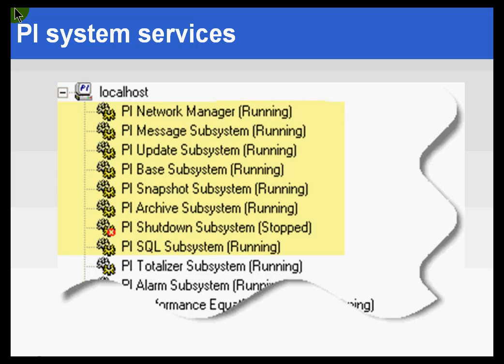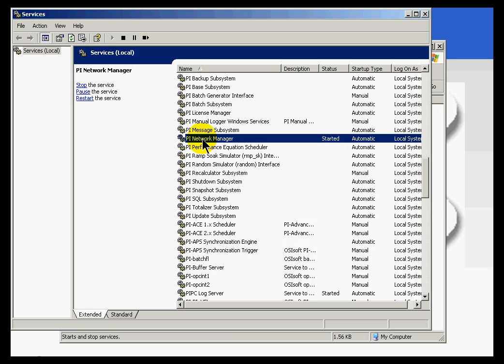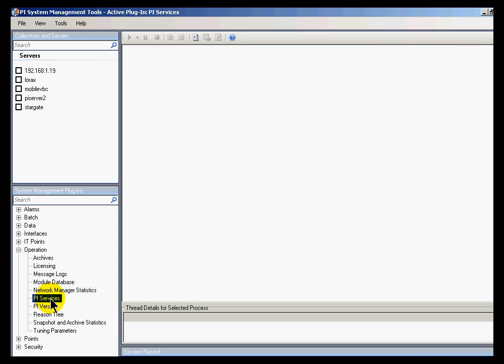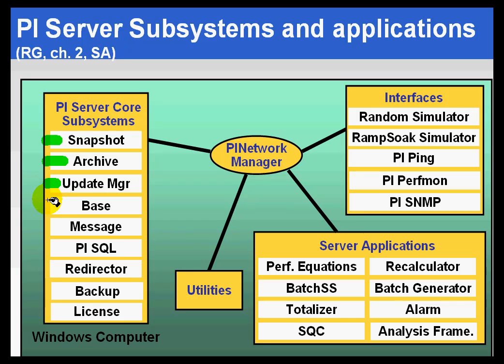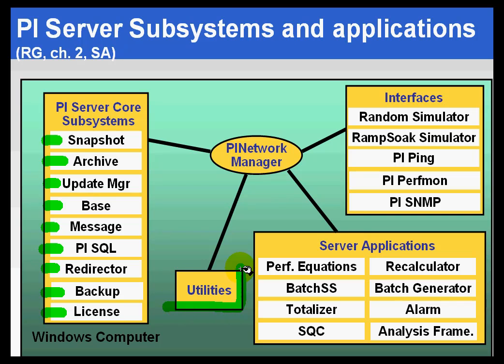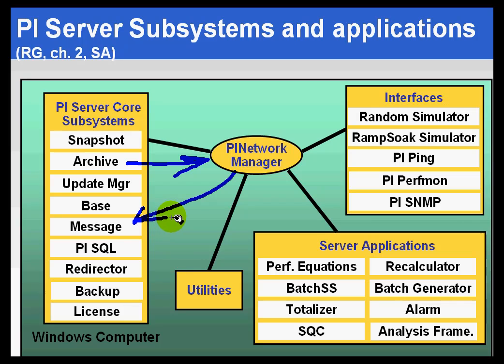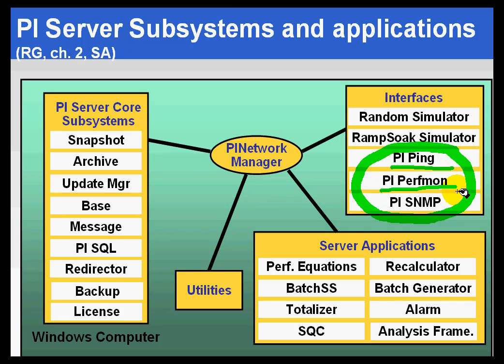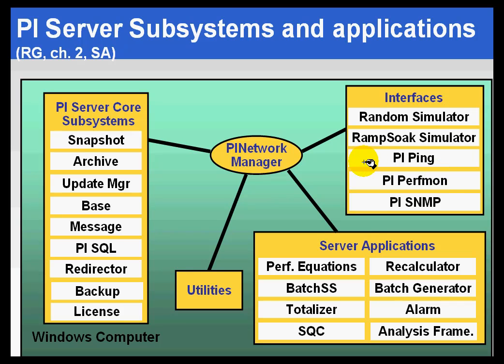OSIsoft: PI Server Services and PI Subsystems . v3.4.375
During the installation, PI System Services are installed that perform different functions in PI. They are known as the PI Server Subsystems.

you can see where this video is in the sequence of videos on this topic.